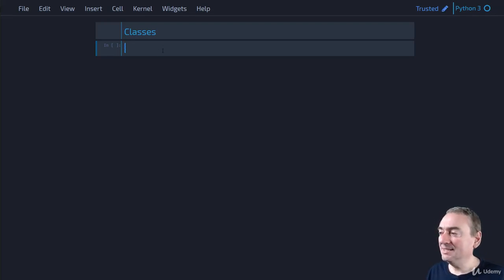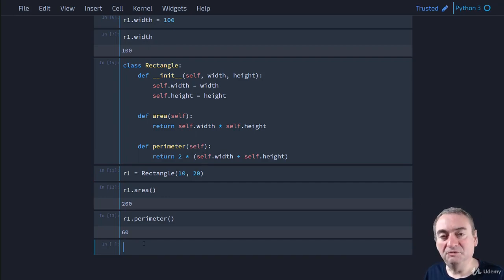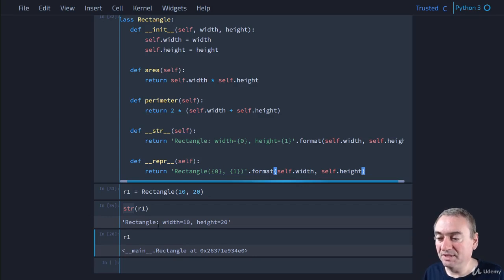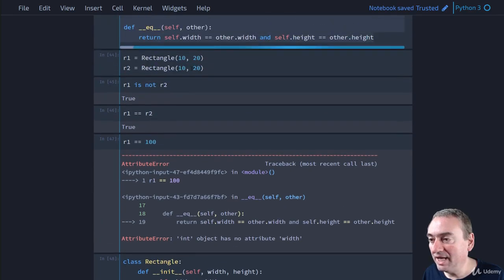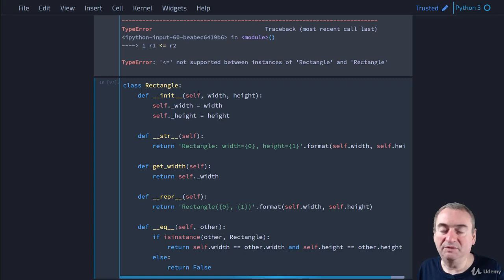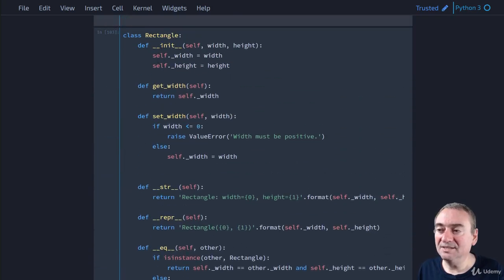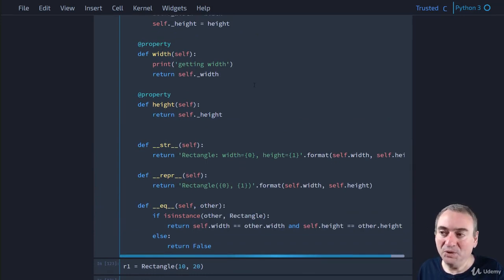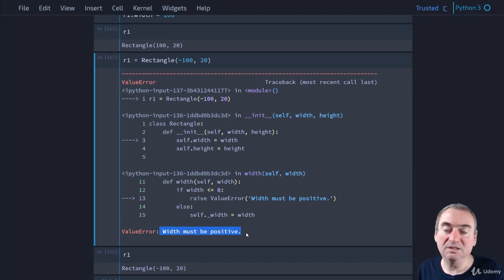1.10 - Classes in Python